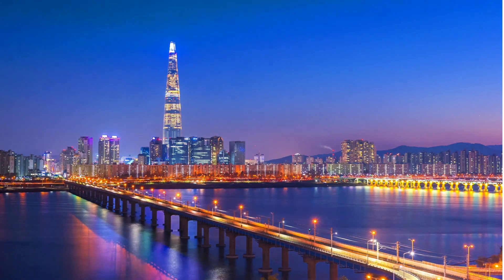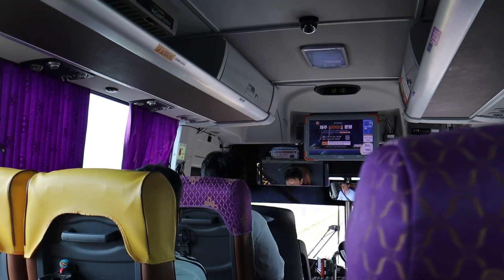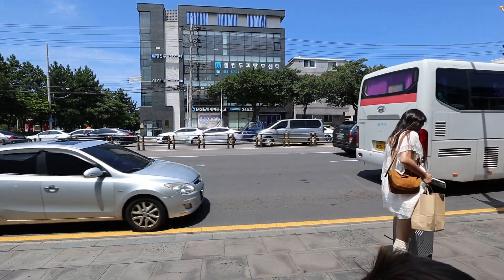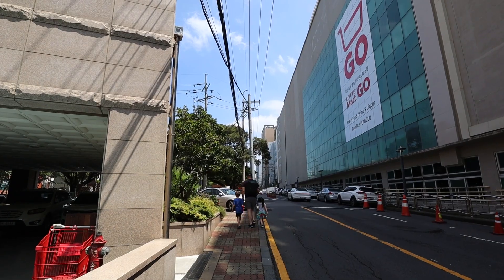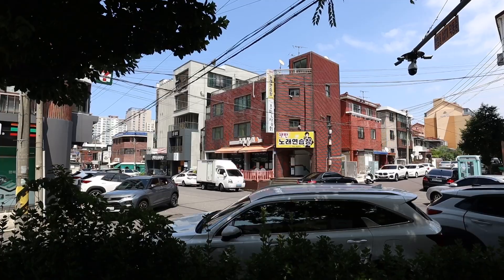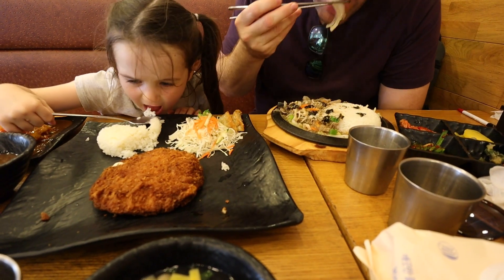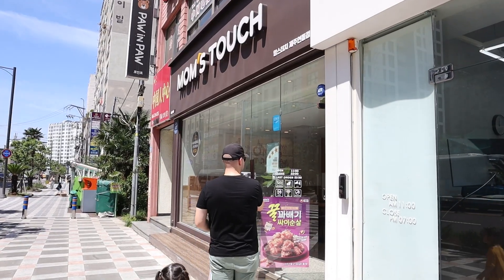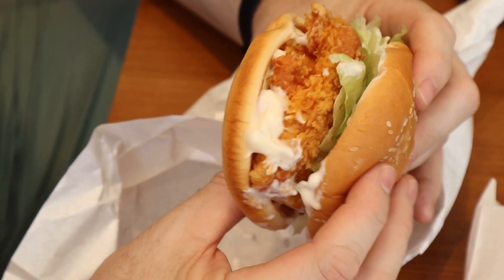Saturdays in Jeju City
We are still settling in to our life in Korea and are travelling to to Jeju City to run errands, buy groceries, and wander around our new home.